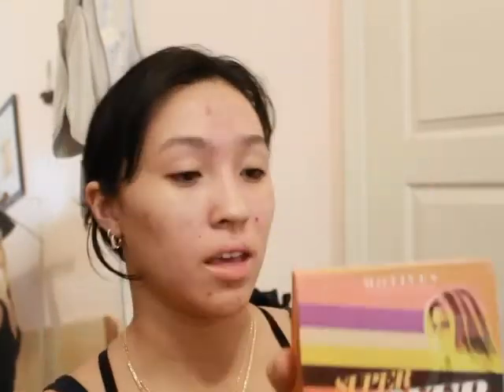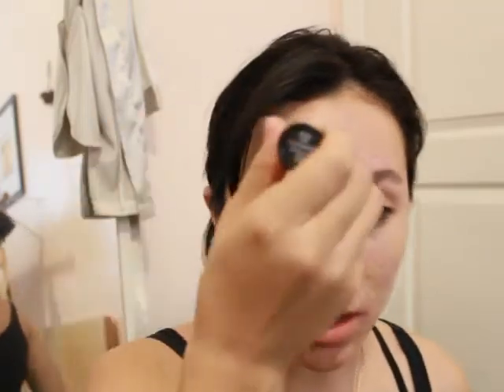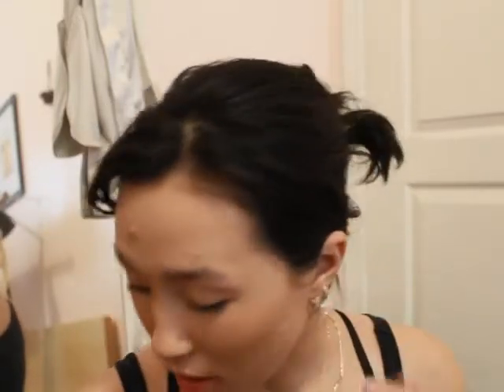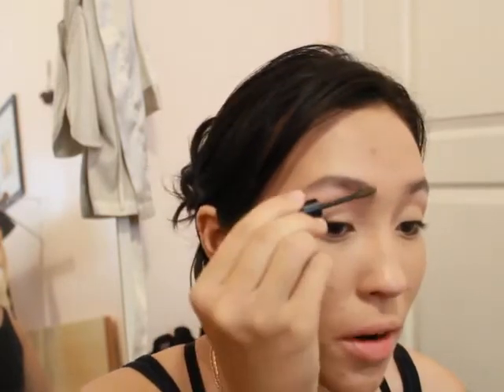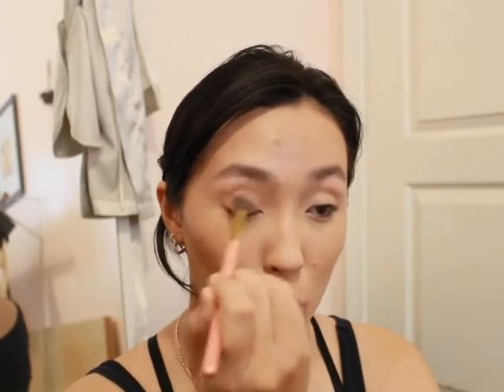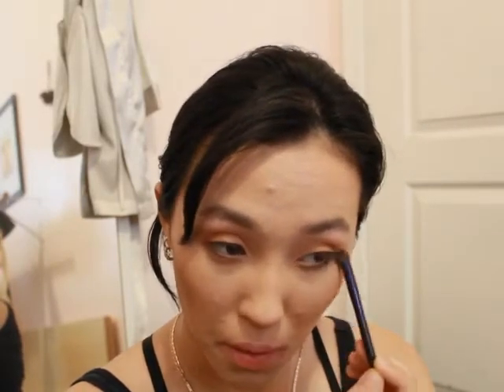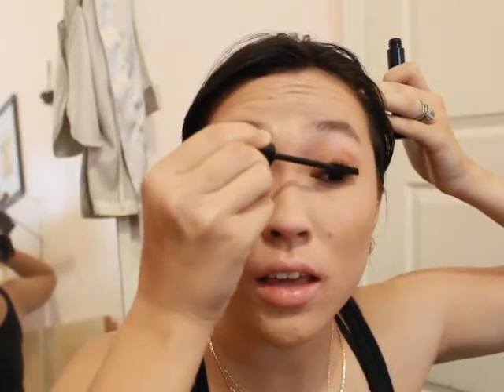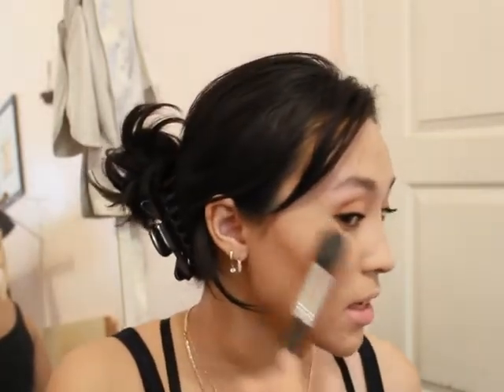The Super Power Matte Review... Is it worth the $$$? | In Real Life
Spoiler alert: this is one of my most used palettes of the time now. This makeup look is an easy going, daytime look perfect for work or mimosas with friends.

Hi! I'm Ellie. I hope you enjoyed this video. I've been having so much fun talking with other girls and women who are passionate about being a role model to others, but feel like they have to be the "perfect social media influencers!" Well, here at Real Life Realities, we are pursuing authentic living and share how we go about our daily lives.

+ Looking to get paid to shop online from home? and register for an account to get up to 50% cashback on your online purchases!